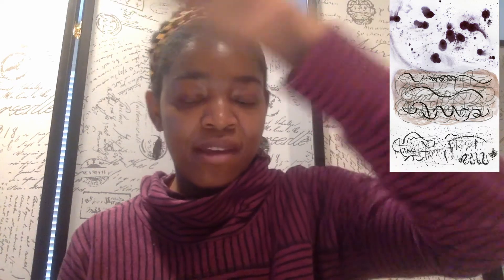A Suite of Dragons: III. The In-Between Spaces (intro)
EYEMusic XXIV - A Suite of Dragons
III. The In-Between Spaces
Introduction from the Performer

Score: Aaron Bielish
Perform: Lauren McCall

EYEMusic XXIV - A Suite of Dragons is a commission co-created by composer Aaron Bielish and the GT Technology Ensemble.